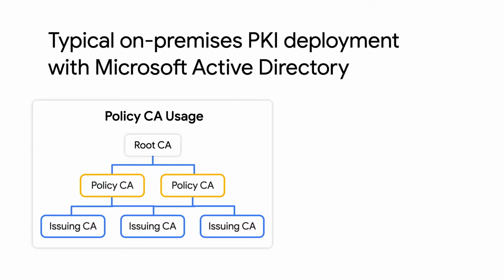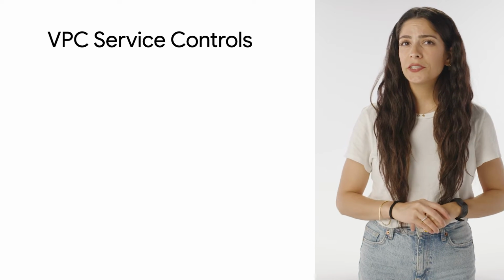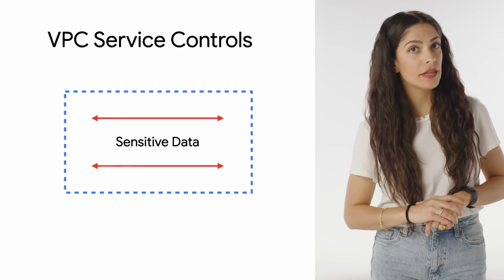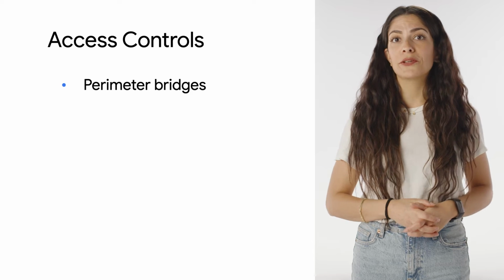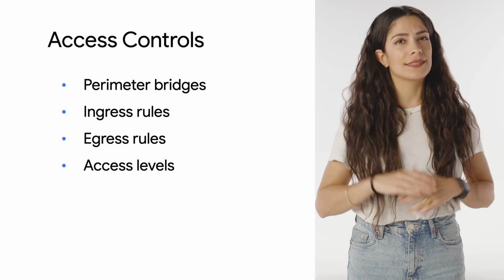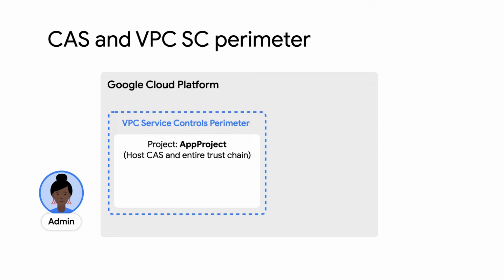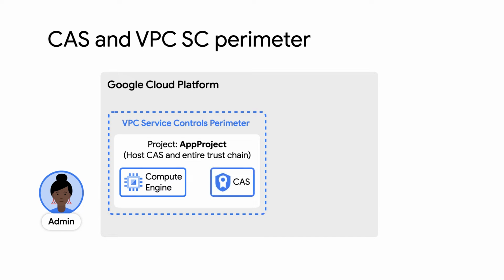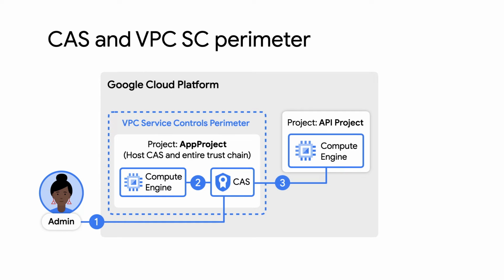Achieve zero-trust certificate issuance with CAS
Are you moving your organization from on-premise PKI services to Google Cloud? With Certificate Authority Service (CAS), you can achieve zero-trust policies for secure communication with your CAs. Watch along and learn how CAS provides fully managed, cloud-native CAs for Google Cloud Platform customers in conjunction with VPC Service controls to maintain zero-trust in the cloud.

Chapters:
0:00 - Intro
0:33 - Today’s on-premise PKI deployments
0:54 - Certificate Authority Service (CAS) + Virtual Private Cloud (VPC) SC
1:26 - Virtual Private Cloud service controls
2:16 - VPC access controls
2:57 - What is Access Context Manager (ACM)?
3:13 - CAS & VPC SC perimeter example
4:51 - Wrap up